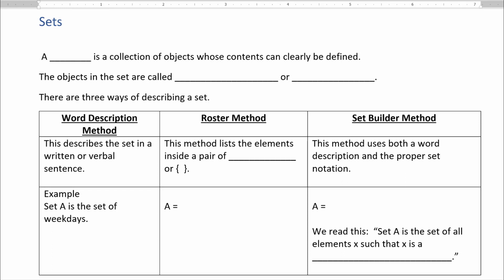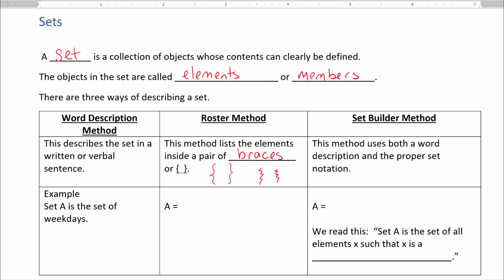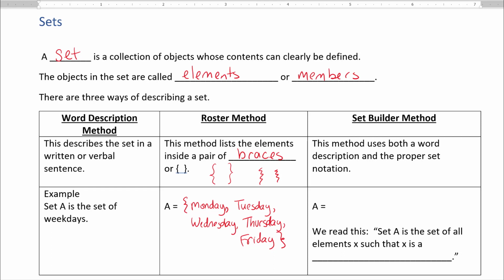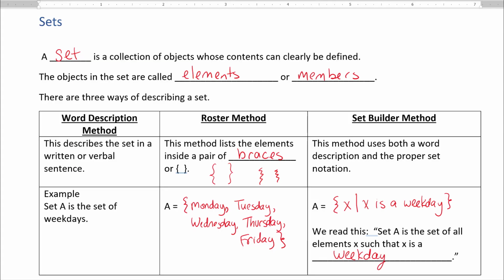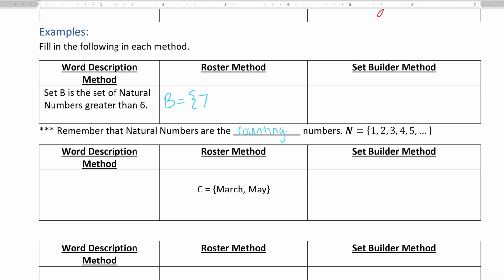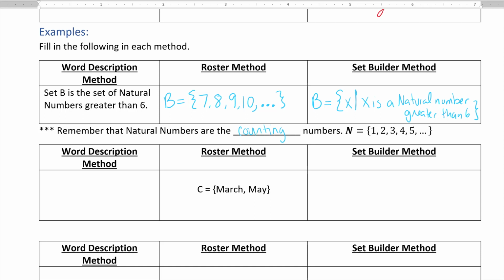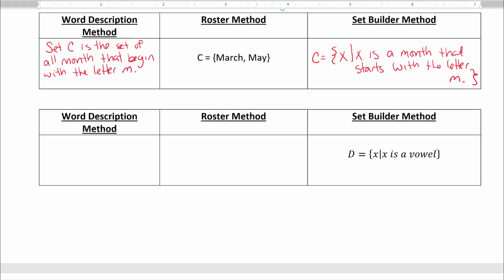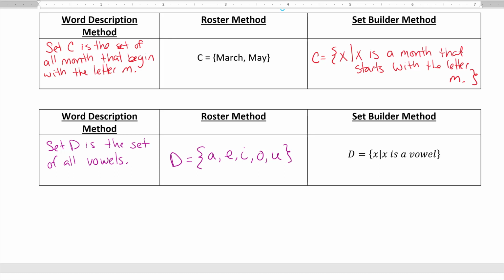1332 2.1 Part 1